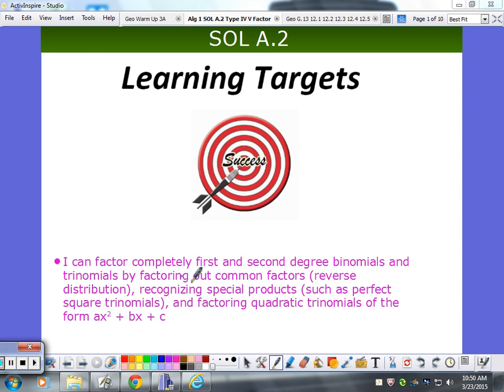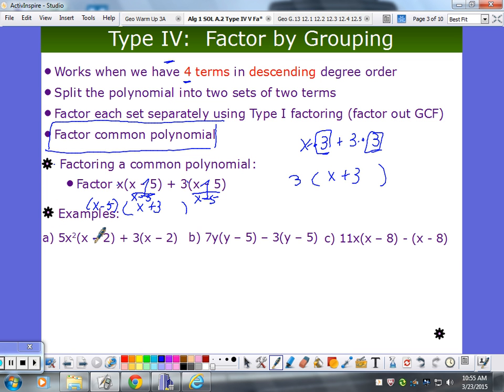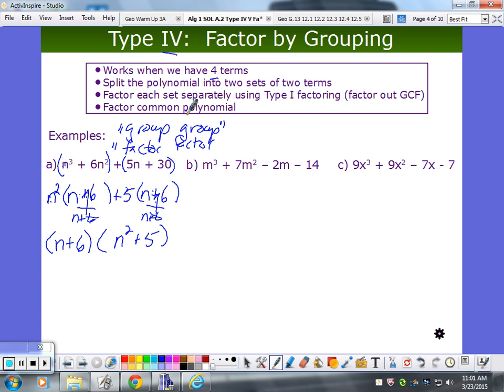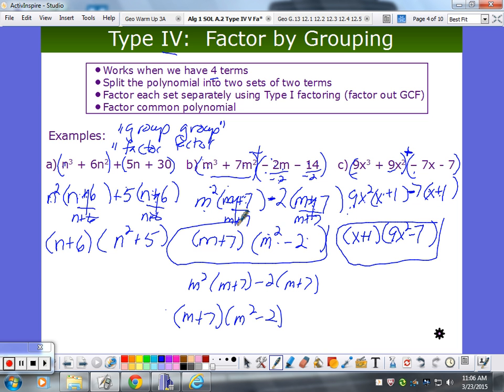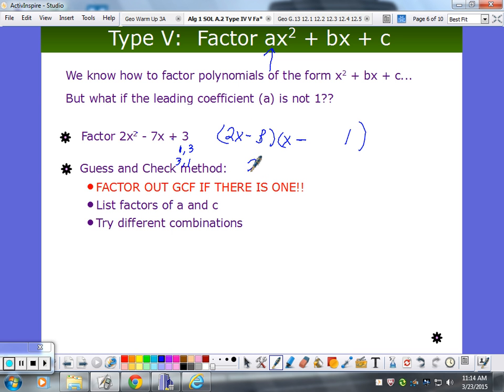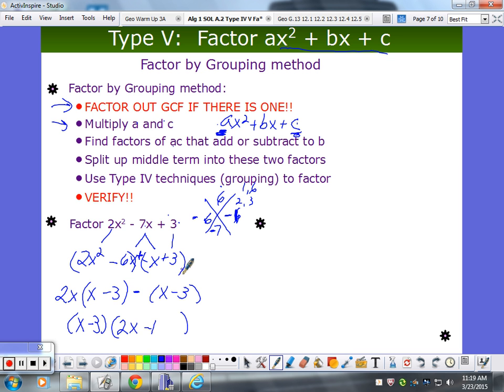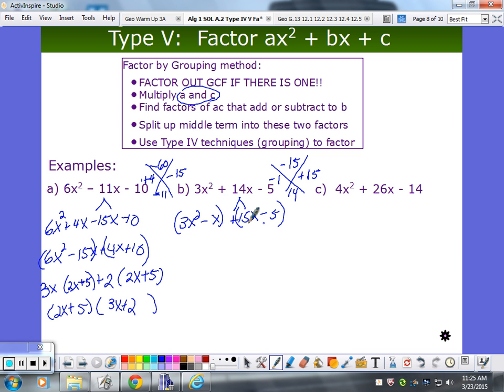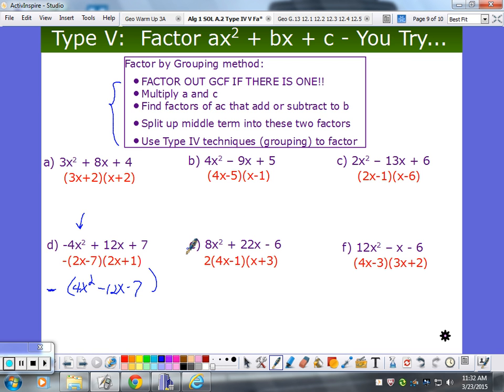Type IV and V Factoring